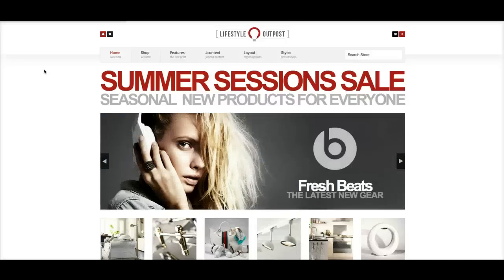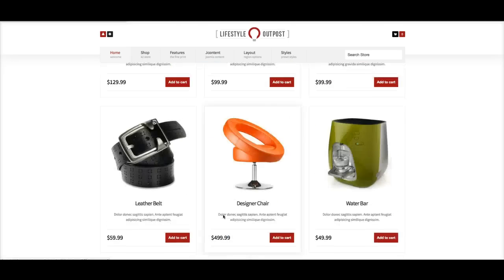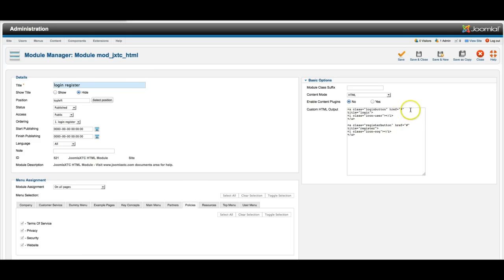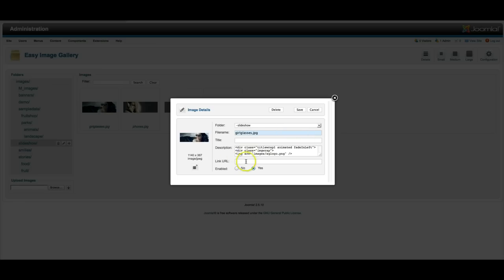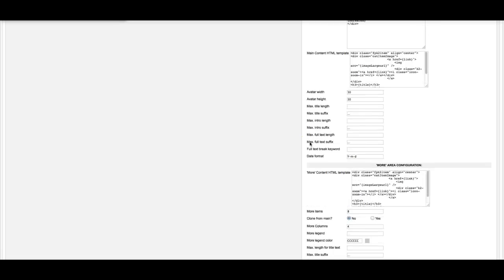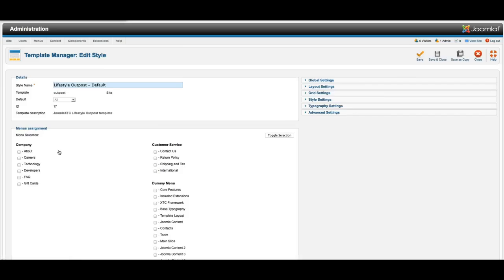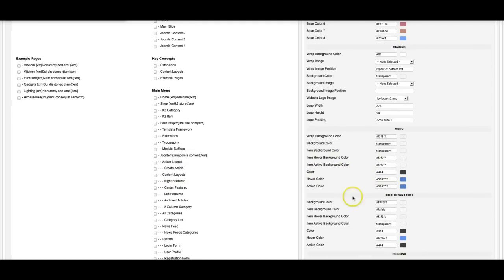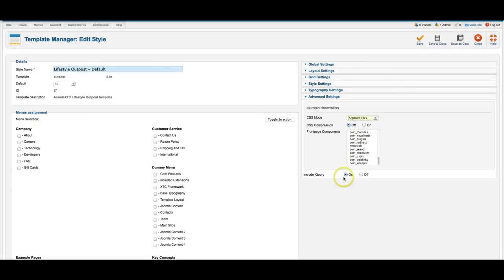Lifestyle Outpost - A Pro Joomla 2.5/3.0 Template - Tutorial Part 2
Joomlaxtc.com Template Training Video Part 2